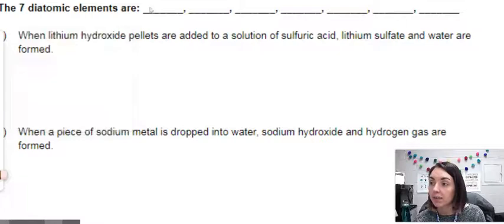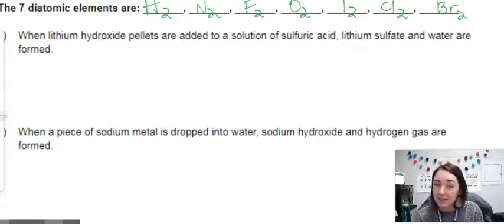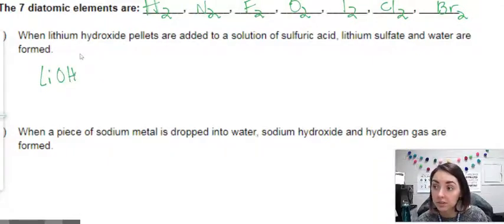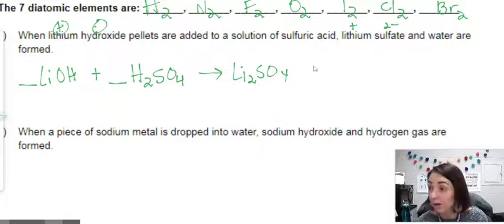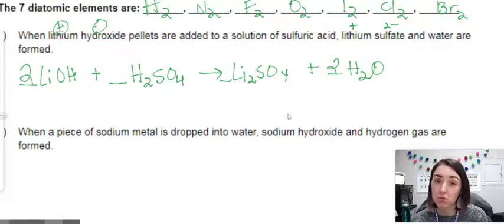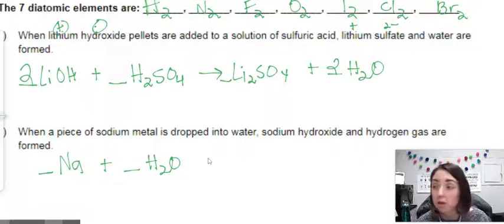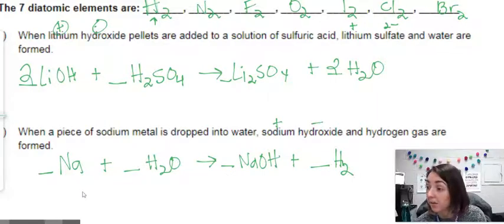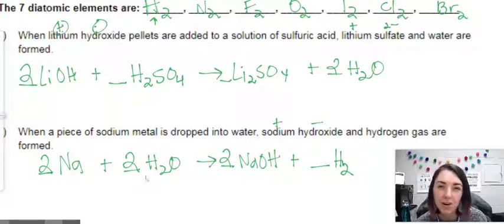6.2 - Balancing Equations from Words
Balancing chemical equations from sentences